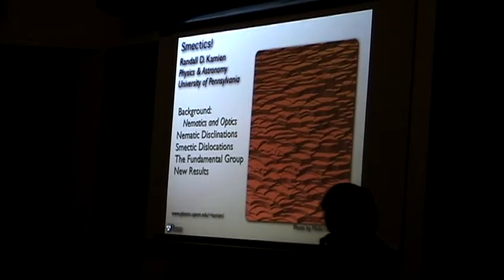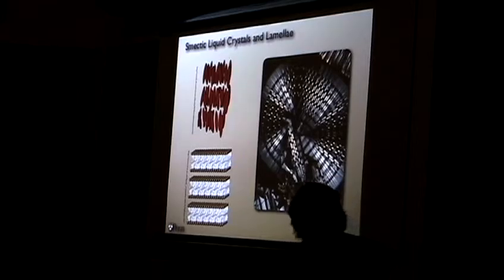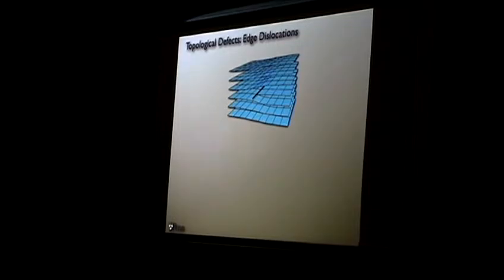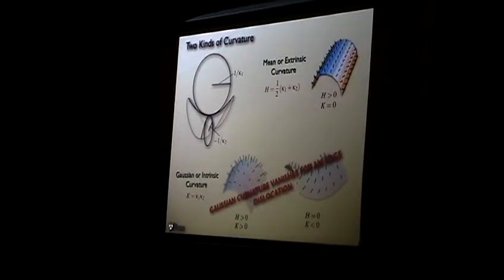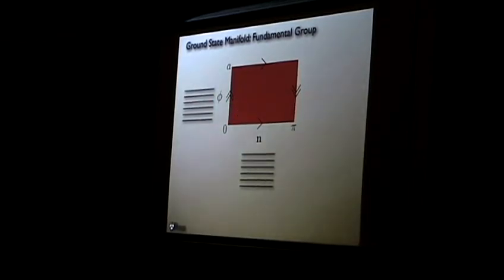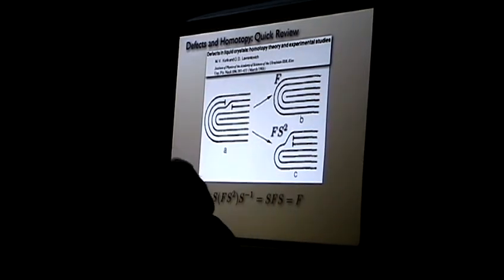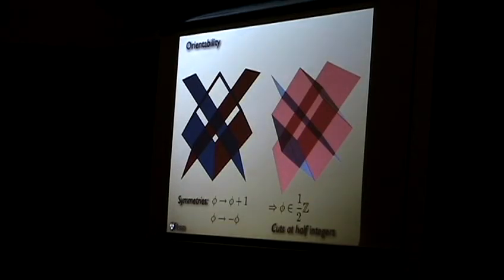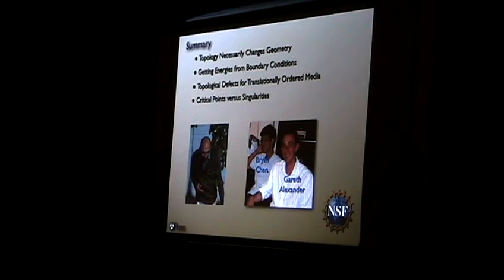Smetics! New Results in Nematic Disclinations and Smetic Dislocations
Randall D. Kamien presents research at the ICAM Annual Conference, January 2010.